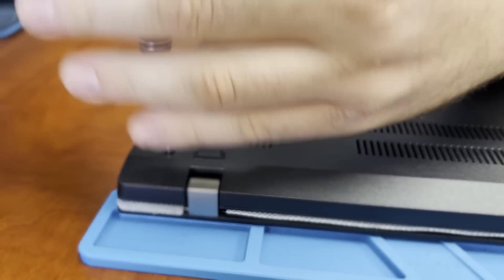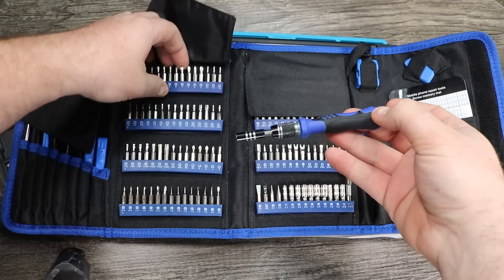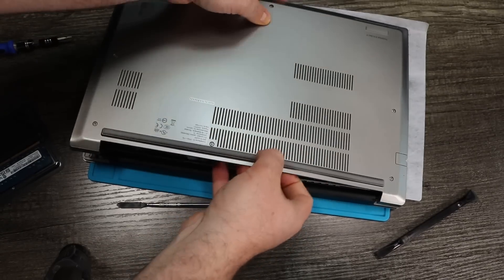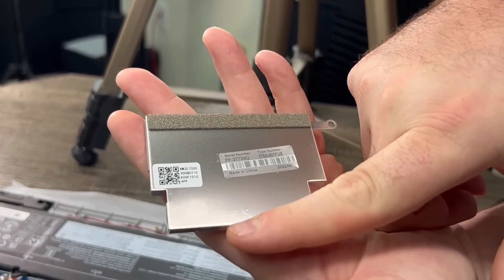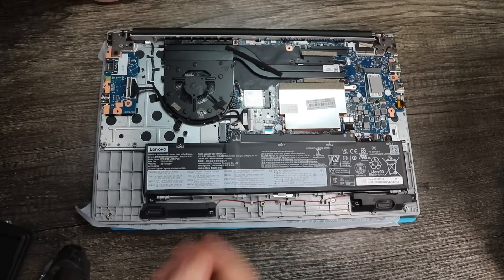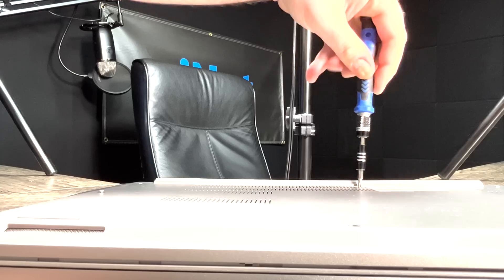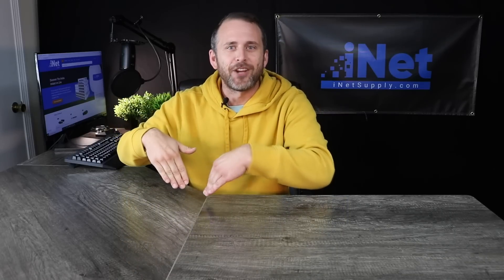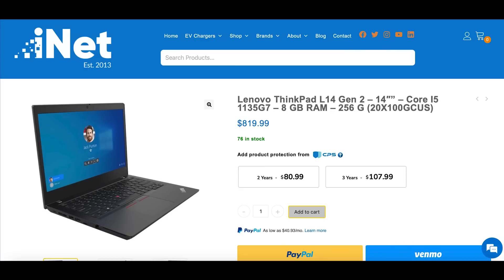How to Upgrade Your Laptop with iNetSupply!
Can’t find the right laptop that meets your specific needs? We’ve got you. This week, John joins forces with Ian for a step-by-step guide to upgrading your laptop’s RAM!
We take service seriously here at iNetSupply, so don’t be shy about reaching out about your tech needs – from questions to upgrades, specific requests to bulk orders, our team is here for you!

0:00 Intro
0:33 Services offered by iNetSupply
1:48 Tools to use in unscrewing the bottom of a laptop
2:11 Unscrewing the bottom of a laptop
3:07 Laptop parts discussion
3:18 RAM installment tutorial
5:43 iNetSupply Services
6:10 Outro